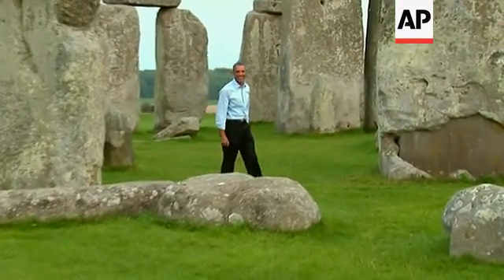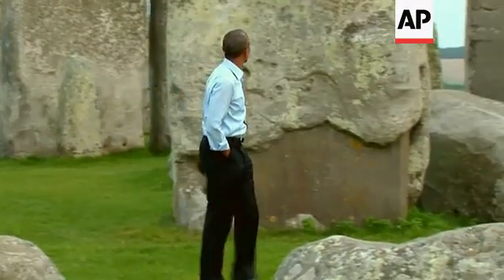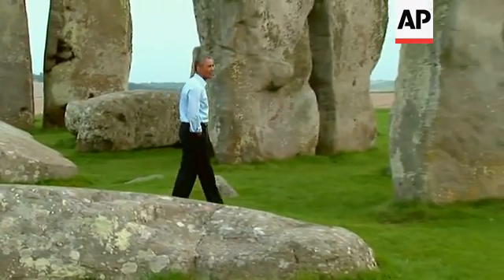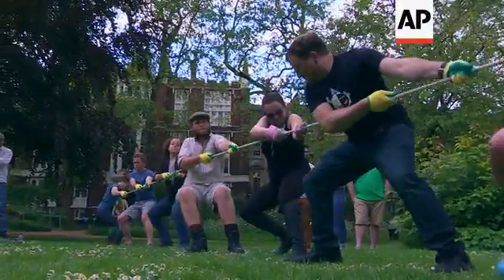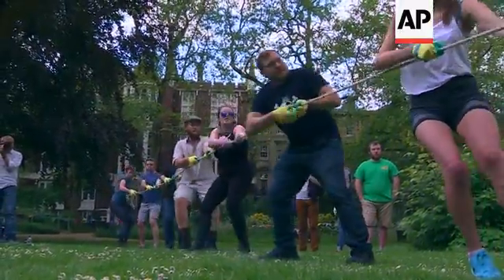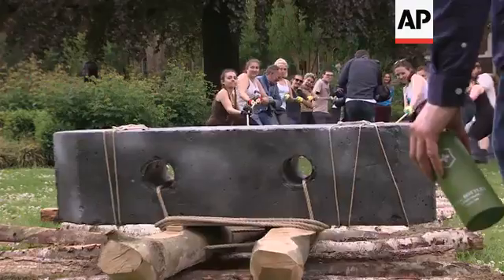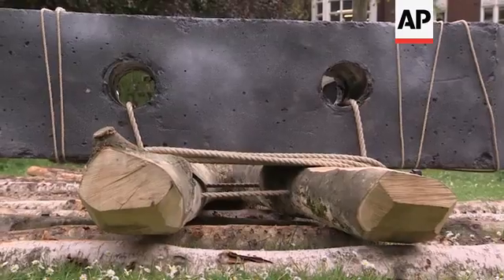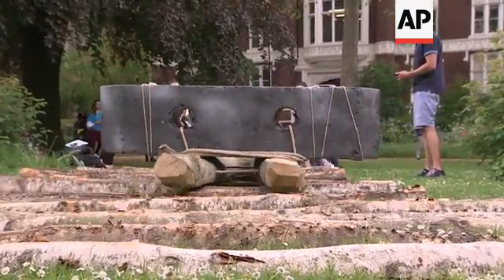Researchers replicate building of Stonehenge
(23 May 2016) LEAD IN:
Researchers in London have been recreating the methods they think could have been used to build the world famous Stonehenge.
They want to discover how ancient Britons built the mysterious megalithic monument five thousand years ago.

STORY-LINE:
It's a monument which has attracted the high and the low from near and far over several centuries.
President Barak Obama made a deliberate pit stop here and described the stones as "spectacular".
Building a monument like this is literally a monumental task and that's just what these students at University College's Institute of Archaeology are doing.
The sleigh construction has been known to be used in the building of other monuments and apart from a few sticky turns it's shown how ingenious our ancestors have been.
Researchers are hoping to establish precisely what kind of ancient sledge might have been capable of moving the huge slabs of stone needed to make up the ancient structure, along with the number of people it would have taken and the speed of the task.
Supervisor Barney Harris, a researcher at UCL's Institute of Archaeology, says: "I've recorded everybody's weights, heights, I'm going to create a kind of average pulling group and using that I'll be able to estimate the force that was exerted on the stone and from that I'll be able to estimate the kind of friction that was created and really the efficiency of this method and then I'll just use those speeds to kind of create average speeds and data and I'll take all that data, bring it into my modelling and that's kind of going to input into my doctoral project which is looking at revising the amount of time that we think places like Stonehenge took."
The real Stonehenge stands in splendid isolation amidst the rolling green countryside of the Salisbury plane, in Wiltshire, some 90 miles (144 kilometres) west of London.
The monument has been linked to many ancient people, but modern druids believe it is a highly sacred living temple.
It's here that they hold summer and winter solstice ceremonies each June and December.
The actual purpose of the stone circle at Stonehenge has been the subject of historical debate for centuries.
The circle is comprised of of 30 upright stone sarsons (hard-grained sandstone with a silaceous cement) many weighing up to 26 tons kilogrammes).
Researchers here are particularly interested in the smaller stones that form the base.
The institute's Professor Mike Parker Pearson explains: "It's the smaller stones that we're particularly interested in at the moment, because although they only weighed a couple of tonnes, if that, they came from almost 200 miles away on the west coast of Wales and we're interested in knowing why did they do that, as well as how did they do that."
One thing Parker Pearson is sure of is the recruits used to haul the stones were privileged people.
He says: "The camp was very well supplied, they were bringing in animals from all over Britain to barbeque and eat, so they were living really well. These weren't half starved slaves. These were people who'd come as much for the feasting and drinking as any other part of it."
This project is as much an attempt to engage students from all disciplines and passersby to encourage them to show interest in ancient history.
Parker Pearson isn't yet able to confirm what the secret of Stonehenge is, but he thinks the answer lies in the Welsh stones that form the base of the monument.